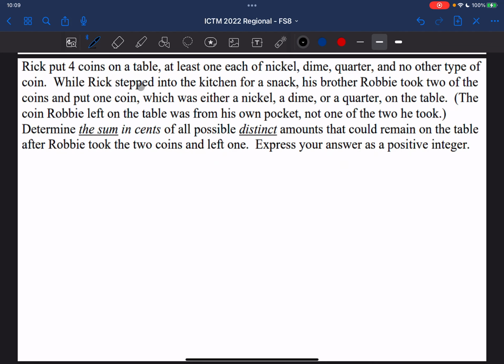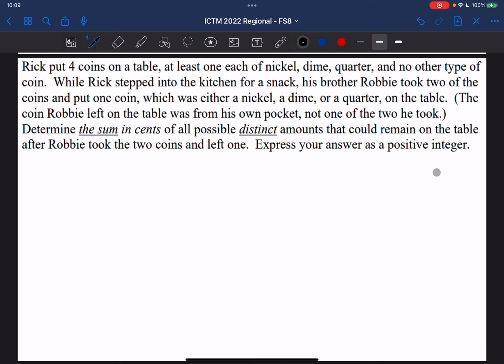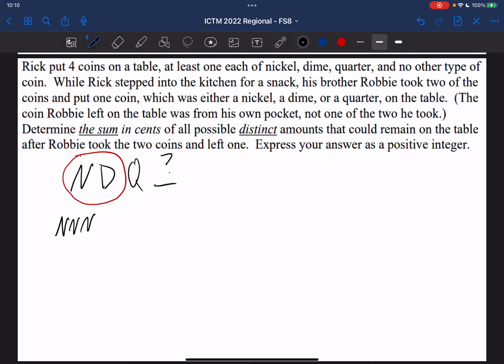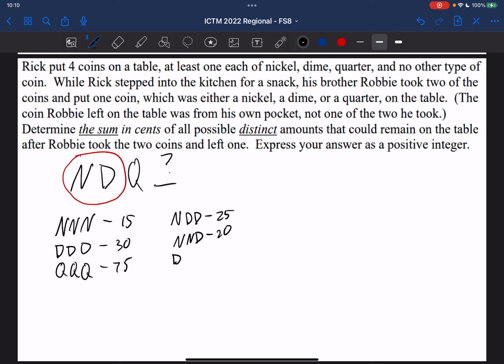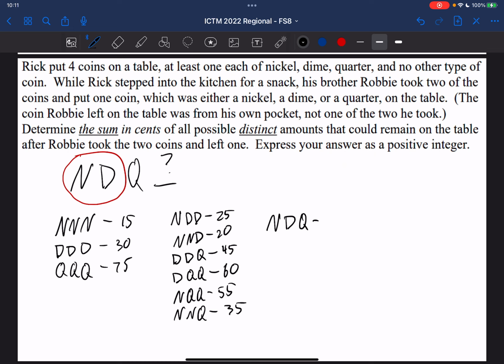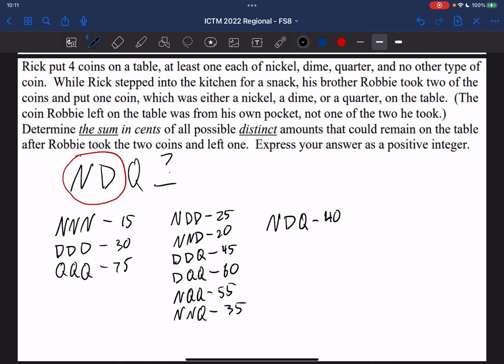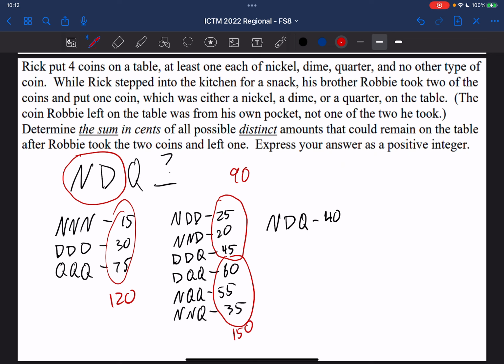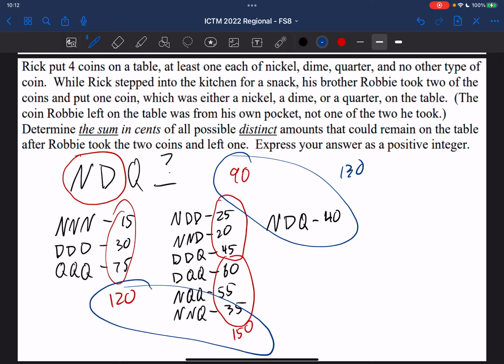ICTM Regional AA 2022 - FS8 #17